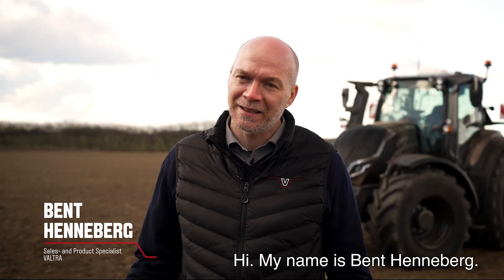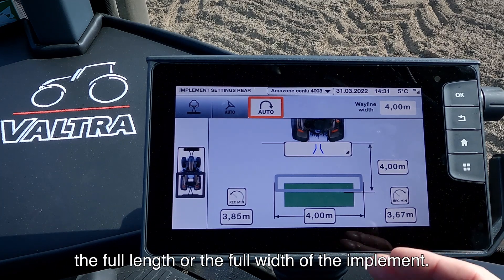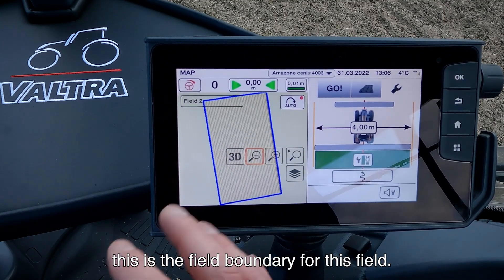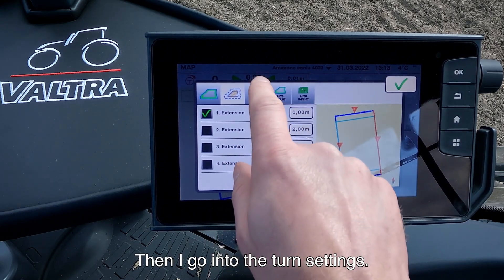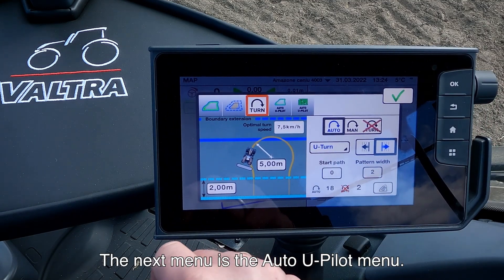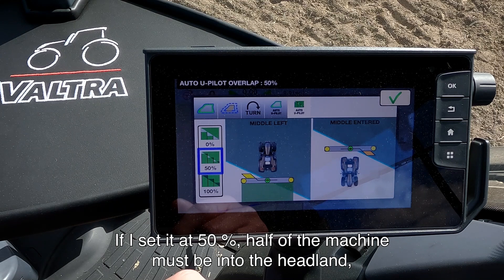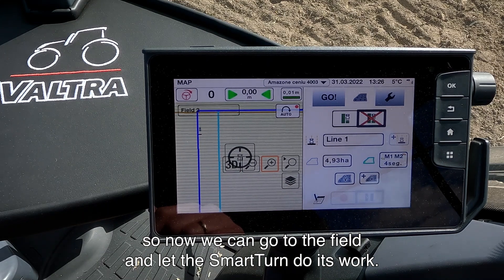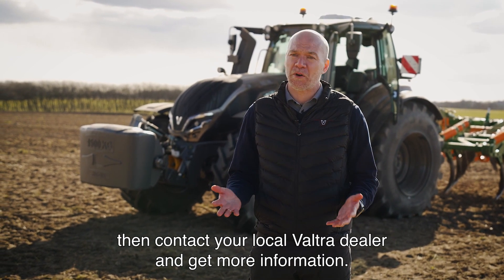Valtra SmartTurn | Automatic Headland Turning Feature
In this video Bent will explain how to use a new feature for the Valtra Guide system, SmartTurn. Valtra drivers can now benefit from completely automatic headland turns of their tractor. Together with the Auto U-Pilot headland automation and Valtra Guide automated steering, the new SmartTurn feature completes the automation of field tasks by automatically turning the tractor in the headland. As a result, the driver does not have to touch the steering wheel at all on the entire field. This novelty improves precision, saves time and fuel, prevents soil compaction and enables the driver to focus entirely on the quality of work.

► Tractor model in this video:
Valtra T235 D

Chapters:
0:00 Intro
0:25 SmartTurn explained
1:10 How to set up the system and use it in the field
1:46 Implement settings
3:24 Auto steering menu                                                                                                                                  6:50 U-Turn mode                                                                                                                                              7:00 Part-Field mode
11:50 SmartTurn in action
15:02 Outro